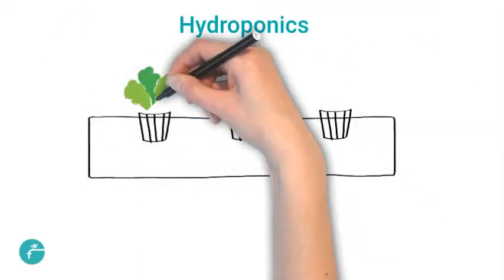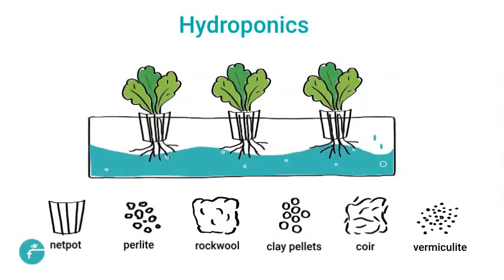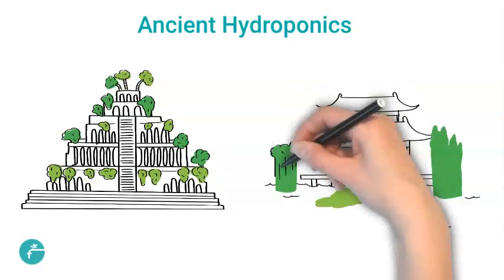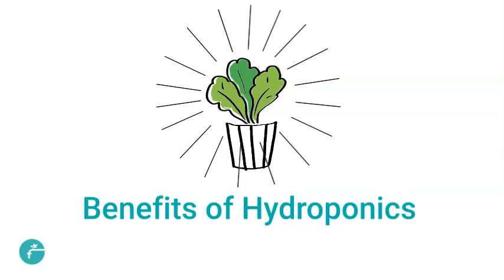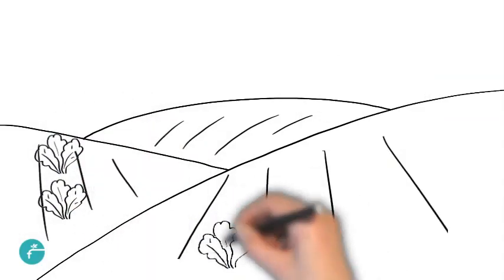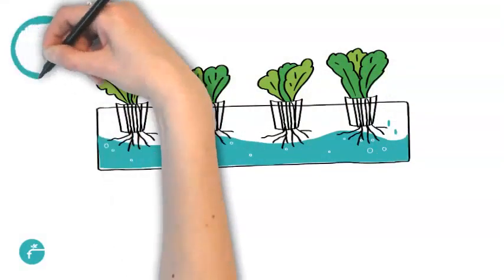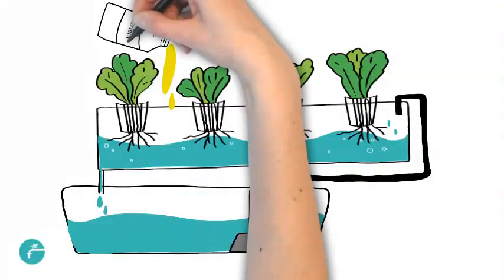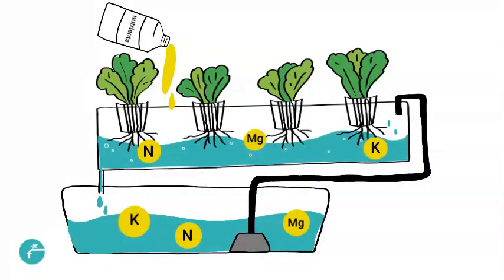Hydroponics: An Overview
What is Hydroponics? This video details a basic hydroponics overview summarizing a history of hydroponics and the advantages of this technology.